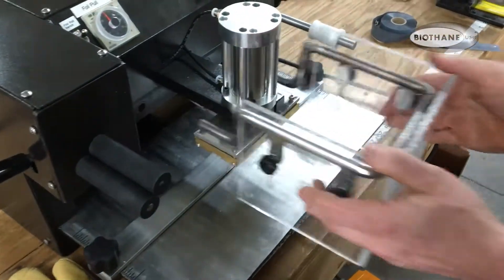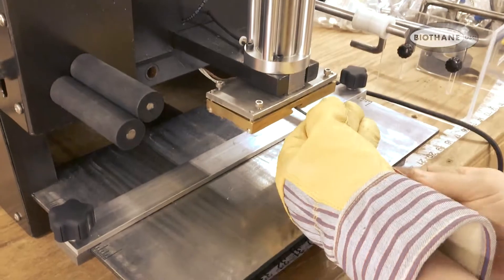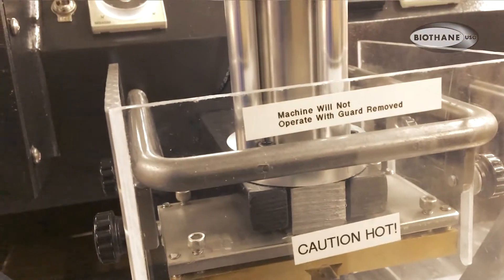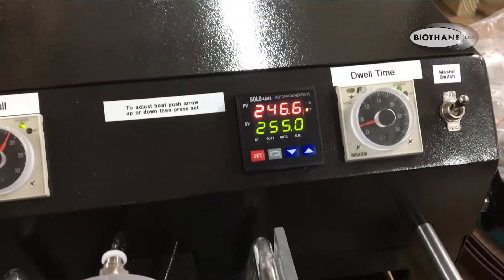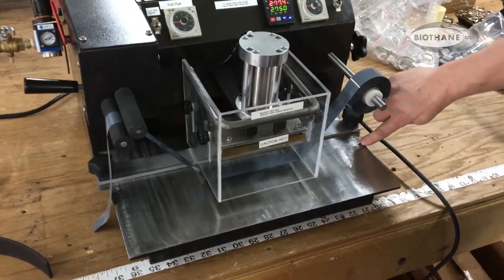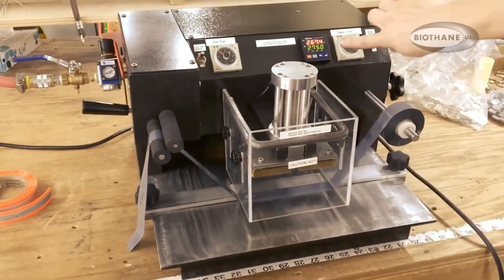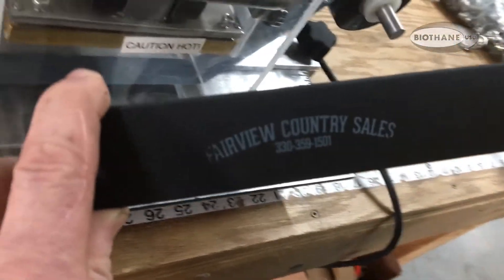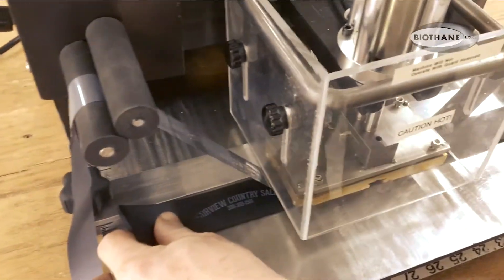Shop Tools: Foil Hot Stamp Machine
Make your logo pop on BioThane! The video shows the basics to setting up and using foil on a hot stamp machine. This machine comes standard and is a great way to customize, personalize and brand your BioThane products.